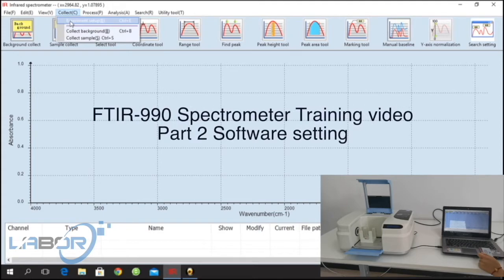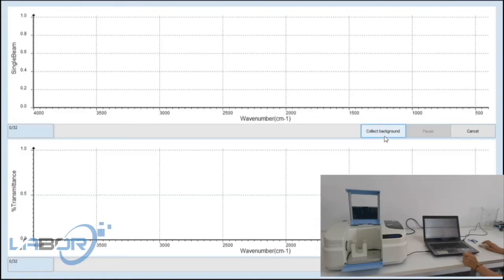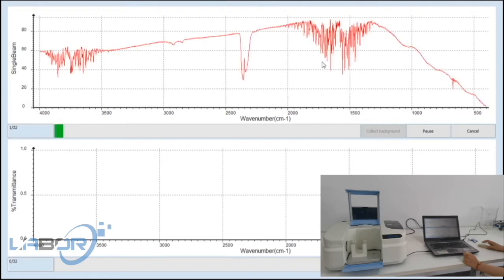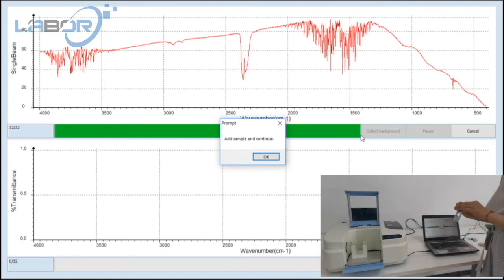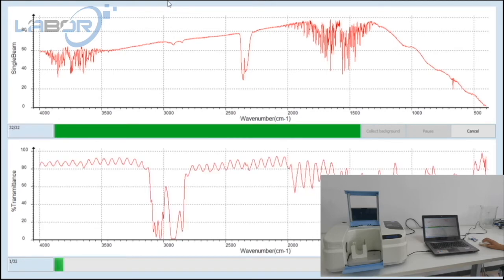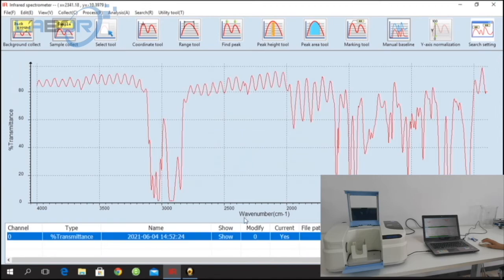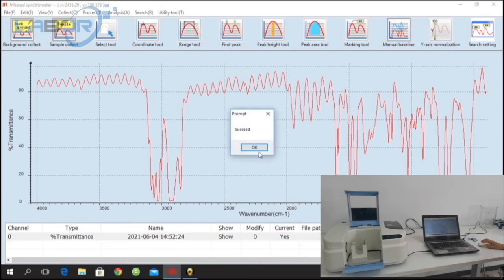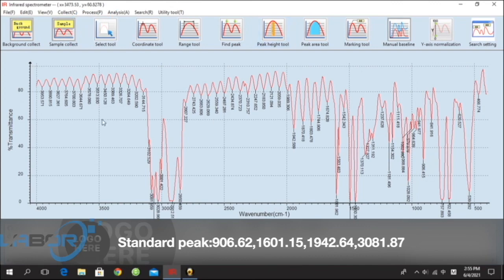FTIR 990 Spectrometer Part 2 Software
FTIR 990 FTIR Spectrometer Training Video/FTIR Operation  Part 2 software setting